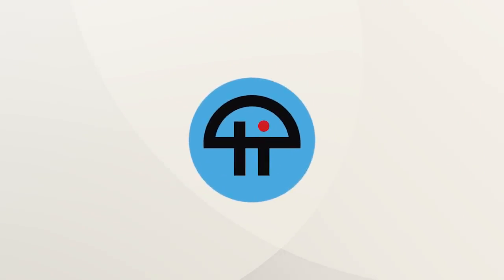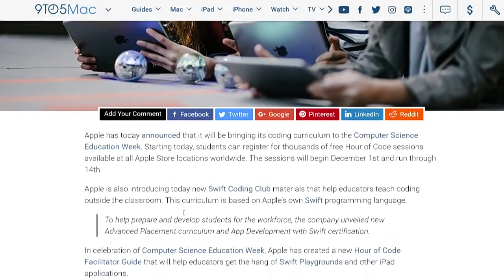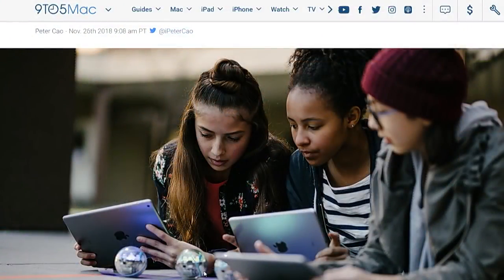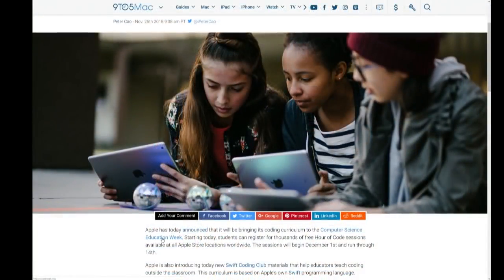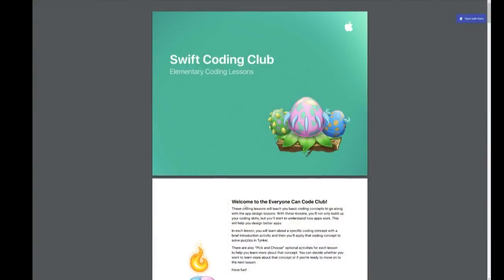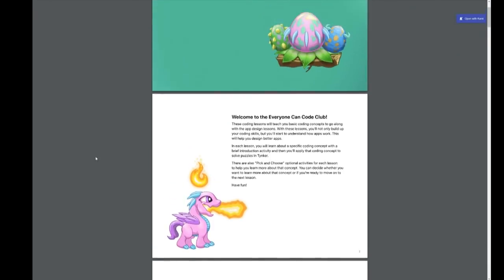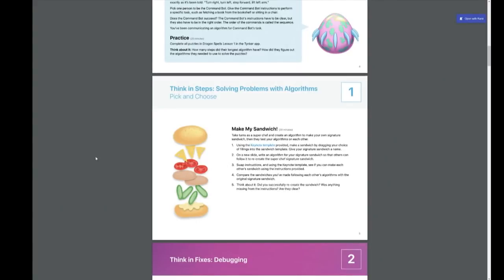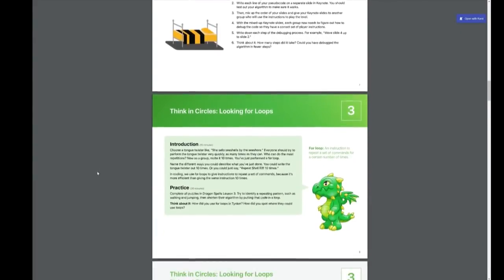Apple's Free Hour of Code Classes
Apple offers free Hour of Code sessions at Apple stores next week.